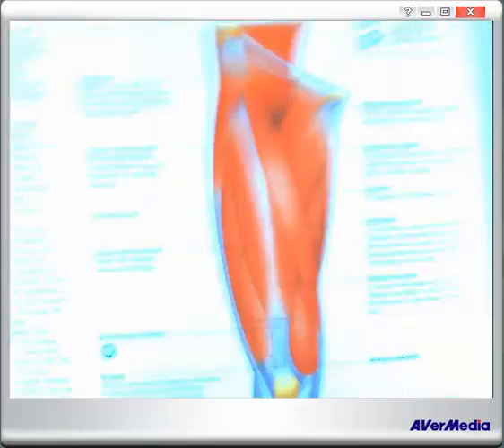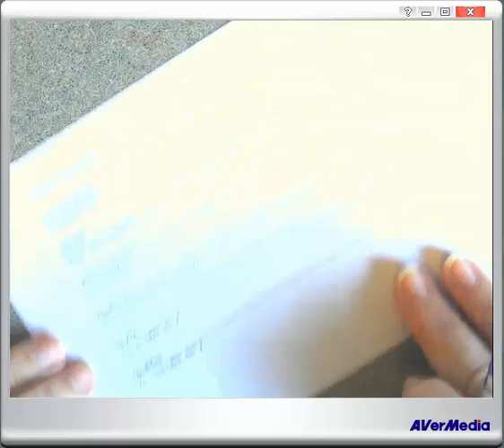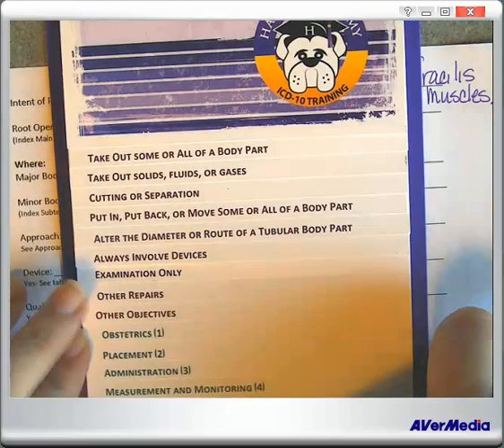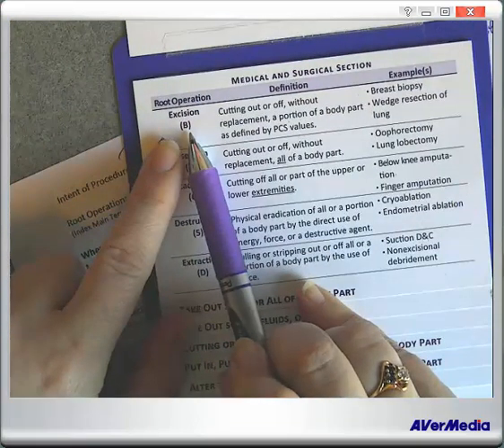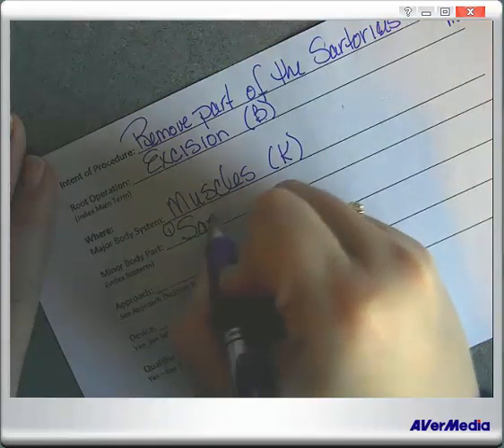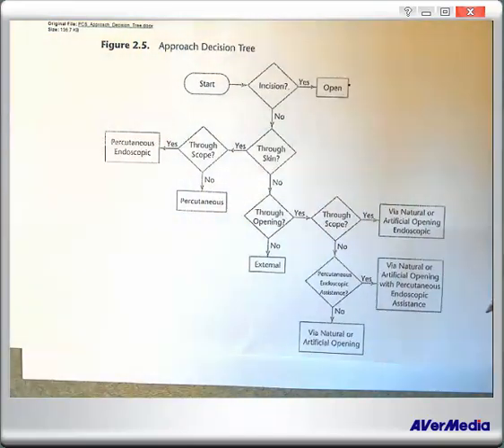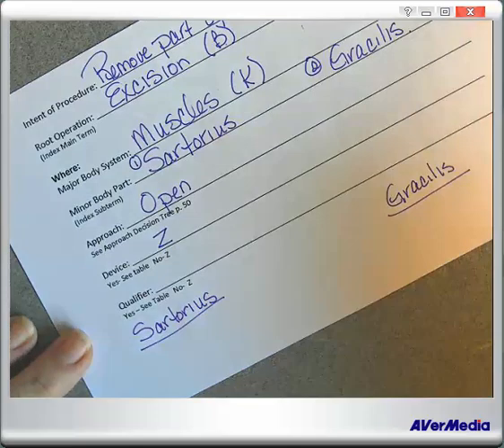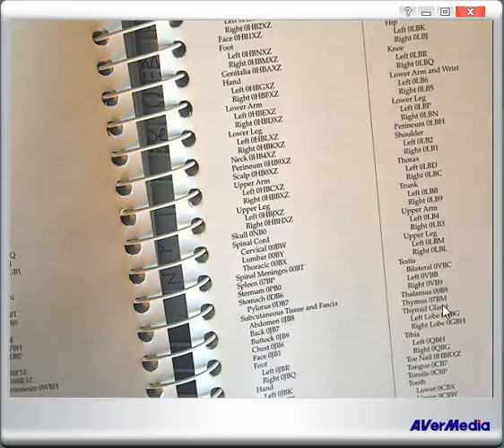ICD 10 PCS Guidelines B3.2b Multiple Procedures